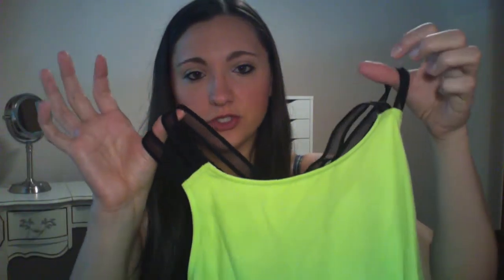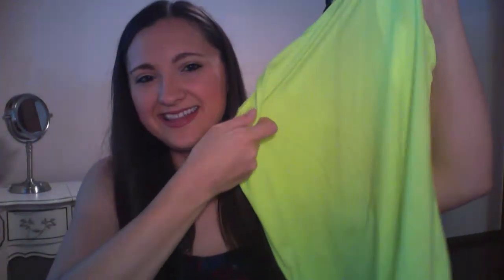July 2016 Fabletics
See what goodies I got in my July Fabletics
PLUS! ~ Review of some June goodies!